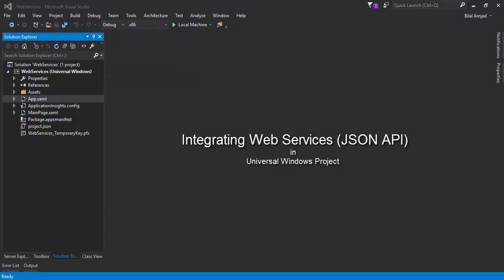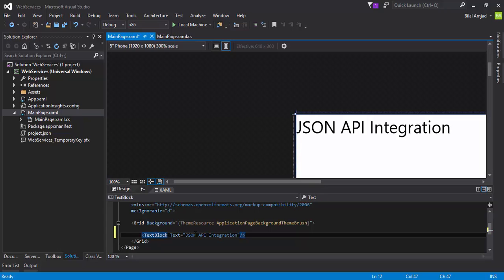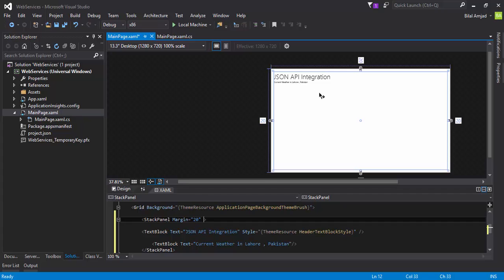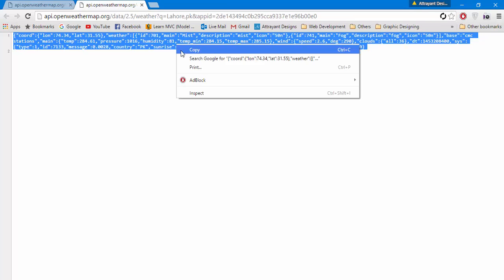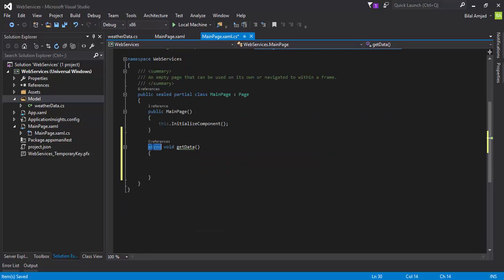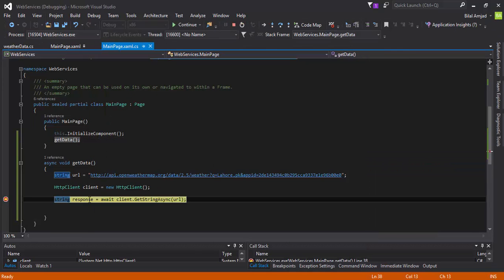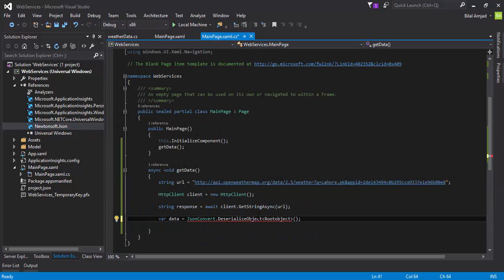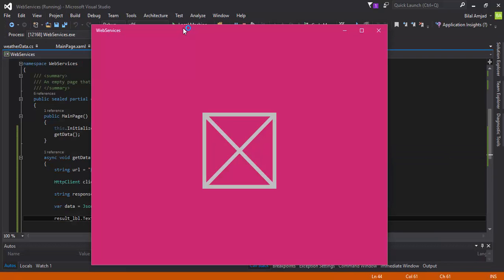Lesson 7 - Integrating Web Services (JSON API) - UWP Series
JSON is a light weighted data communication protocol or mechanism being used in all modern style application where data is to be fetched from any server through HTTP URL.

What you will learn in this video lesson:
1- Basics of JSON
2- Getting JSON Response and reading it.
3- Developing most basic weather application using open weather api.